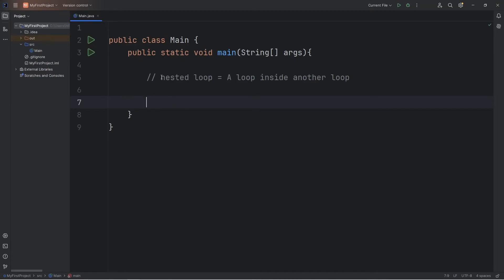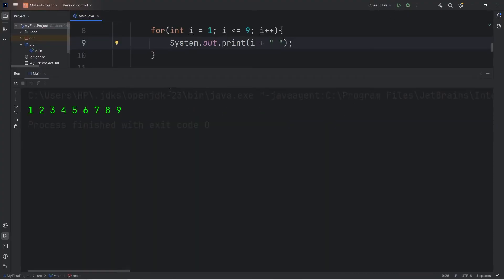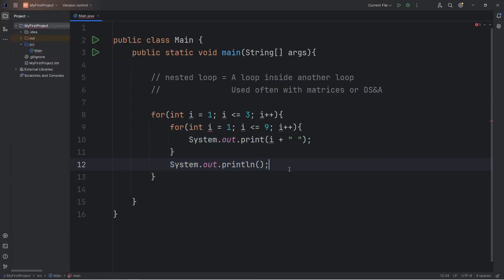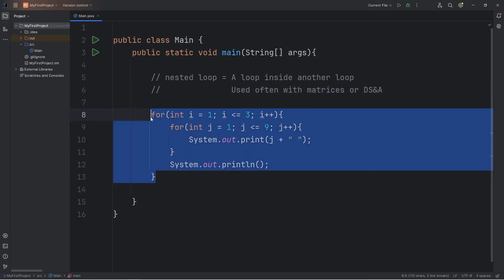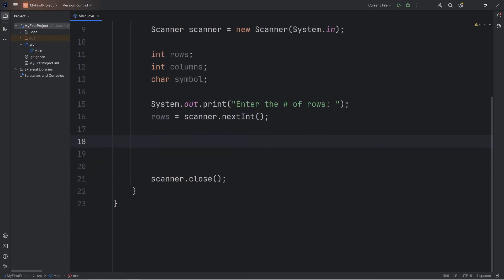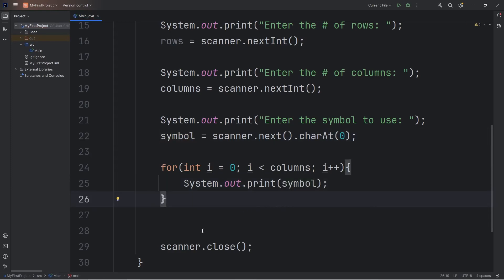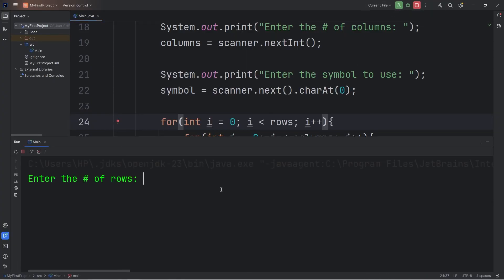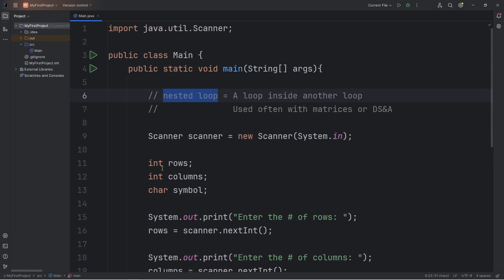Learn Java nested loops in 8 minutes! ➿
00:00:00 example
00:03:43 exercise

Nested loops in programming are loops placed inside one another, meaning that for each iteration of the outer loop, the inner loop runs completely. Nested loops are often used for working with multi-dimensional data structures (like 2D arrays or matrices) or for tasks that require repeated cycles within cycles.